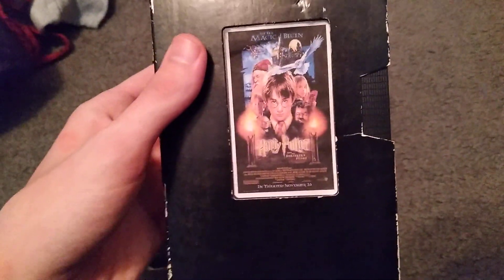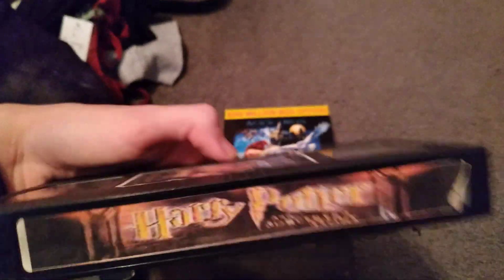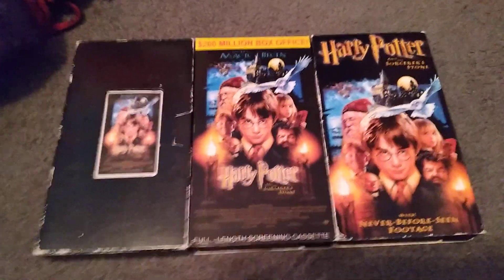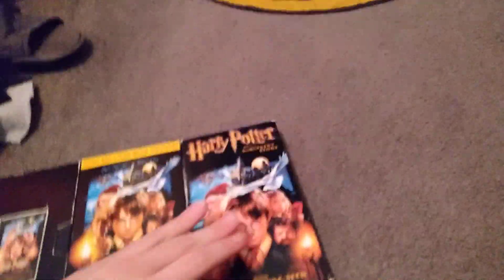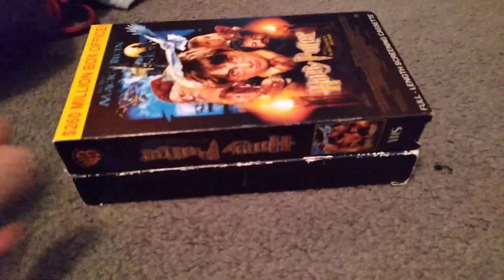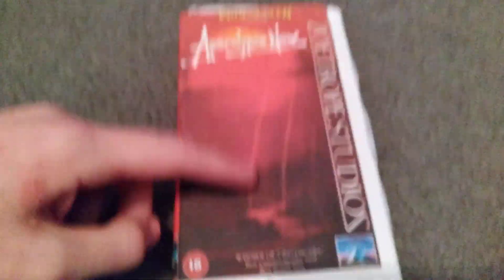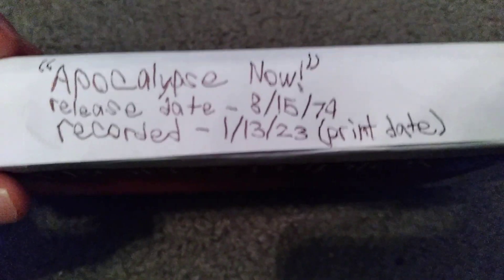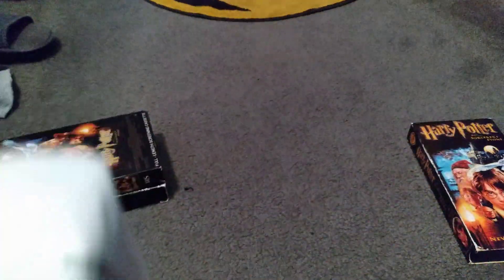My bootleg VHS collection!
I only have three.